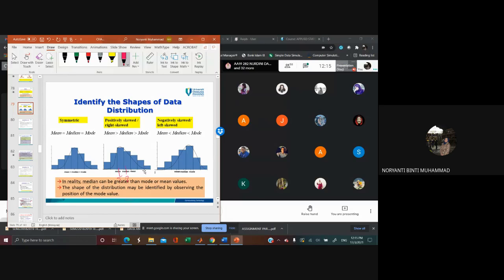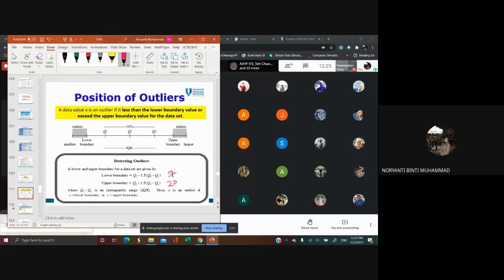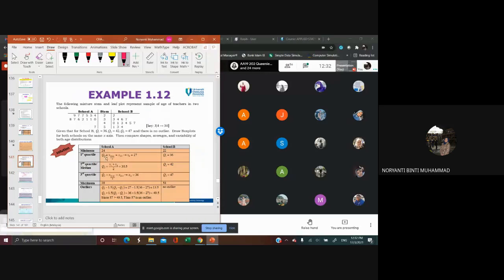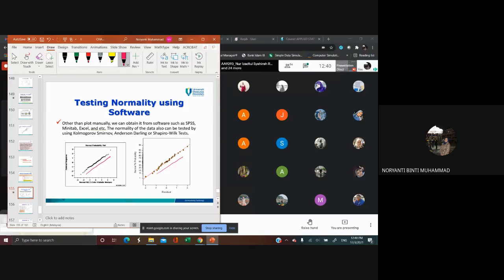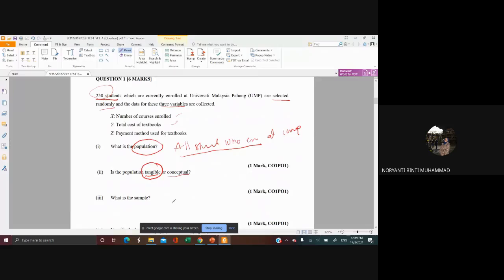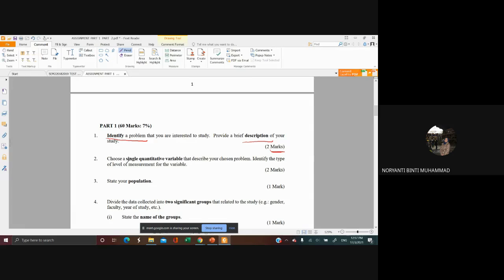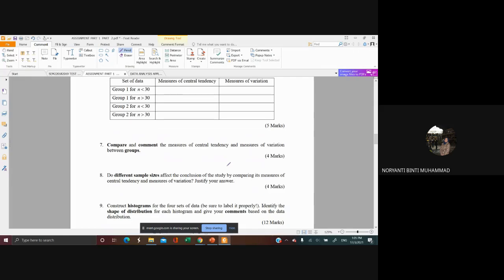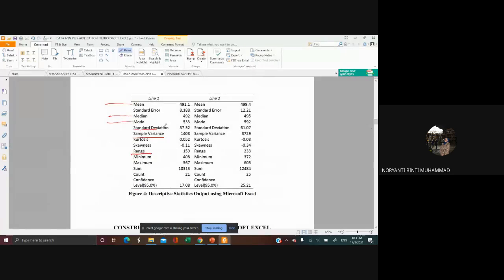Week 3 17032021